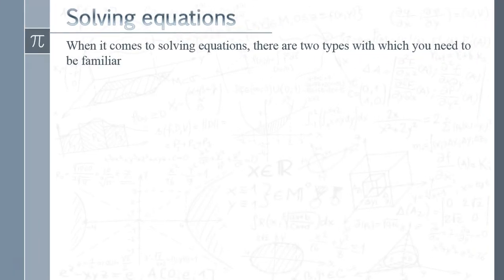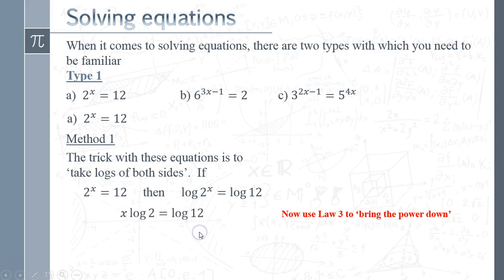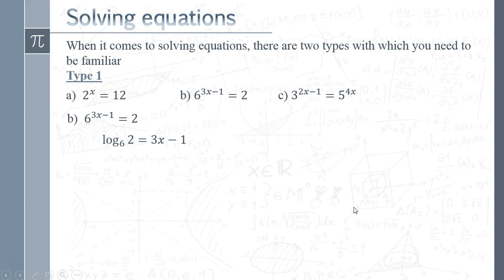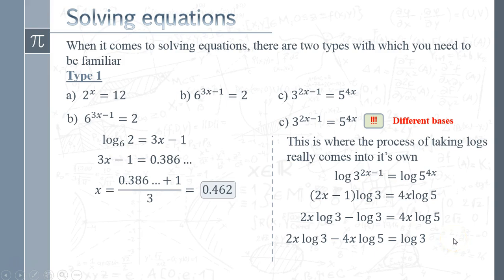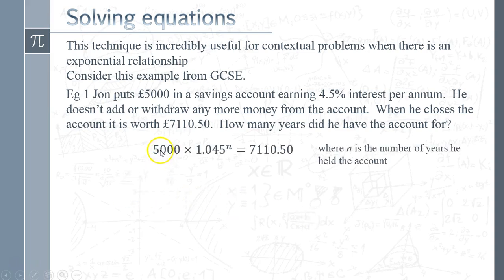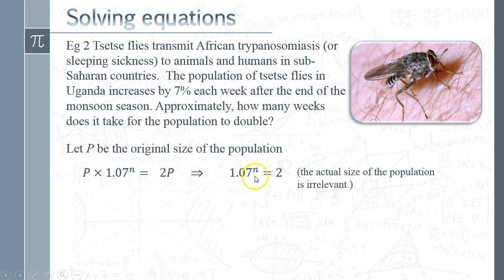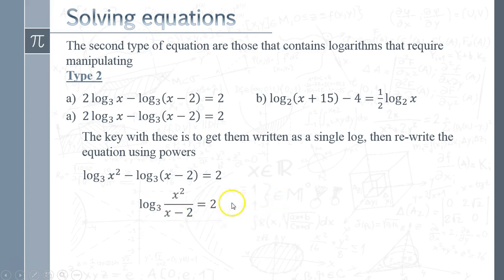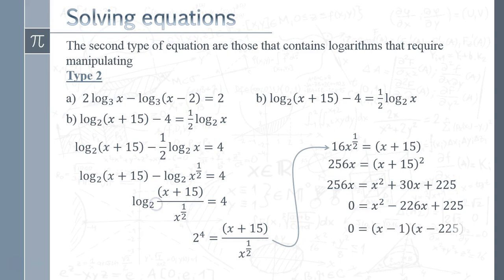Logarithms - solving equations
The third video in the series on logarithms.  This video looks at how logarithms can be used to solve equations involving the variable as a power and also at how reversing logarithms is used to solve logarithmic equations